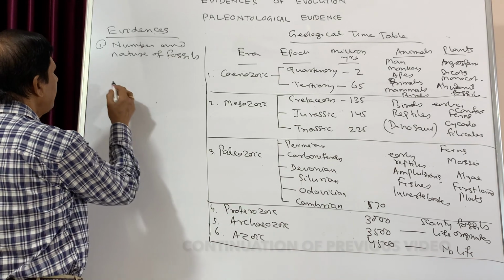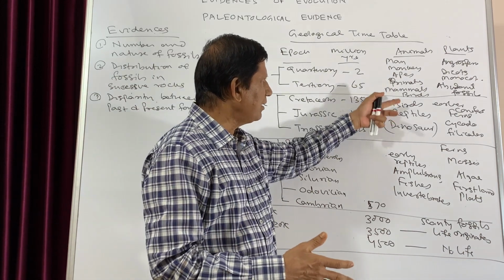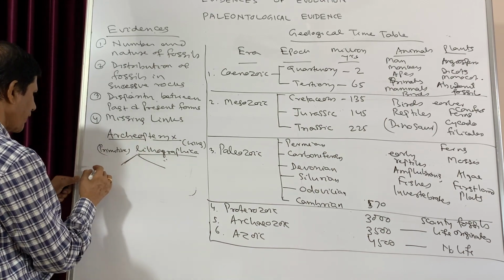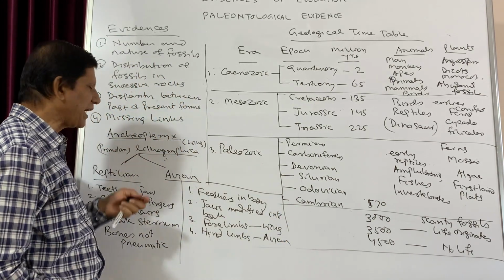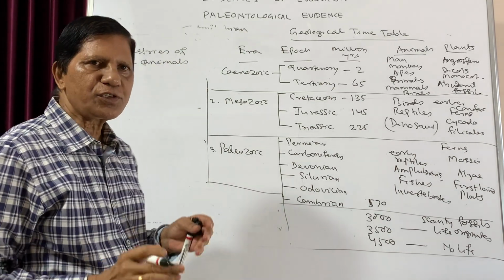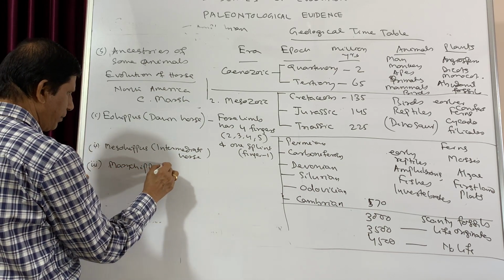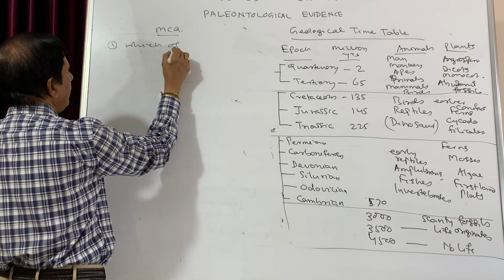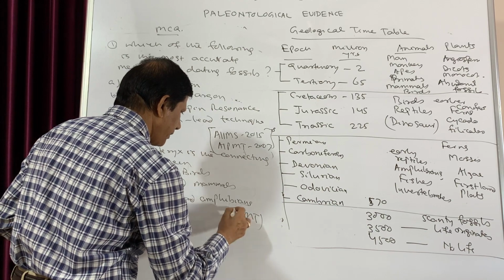EVIDENCE FROM PALAEONTOLOGY--2 | EVOLUTION--9 | NEET | CLASS-12 | Dr Ramesh Panda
This is the second video from paleontological evidence in which the example of archaeopteryx along with that of evolution of horse are cited.missing link,